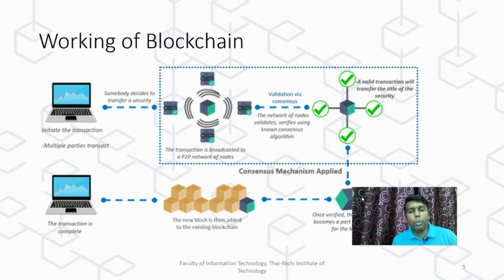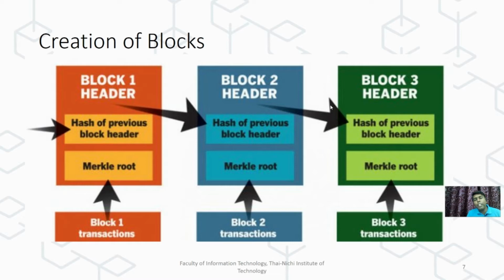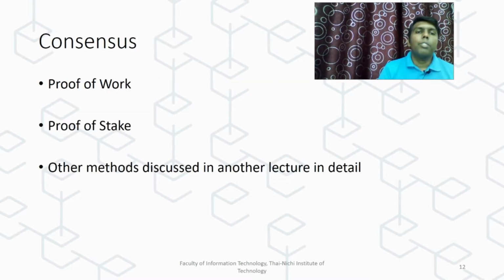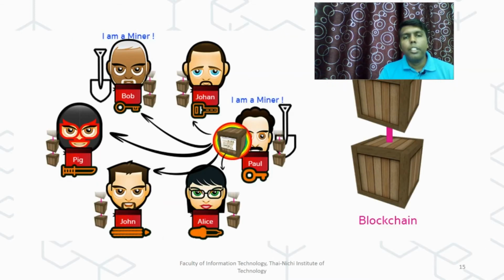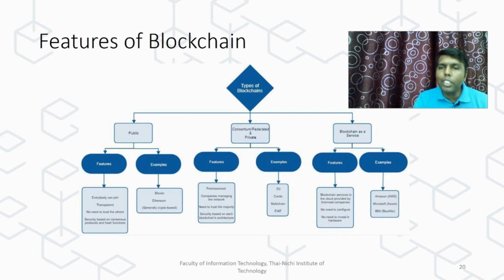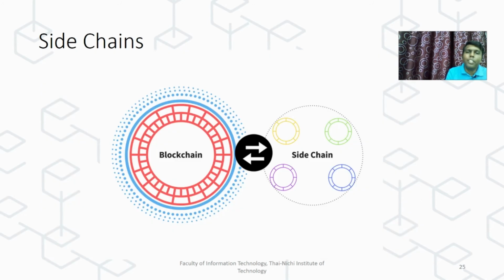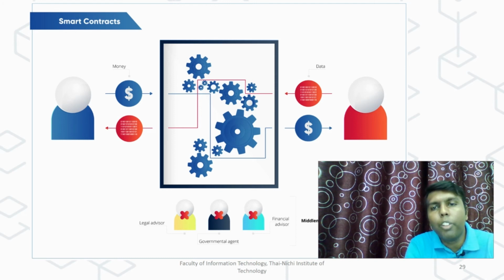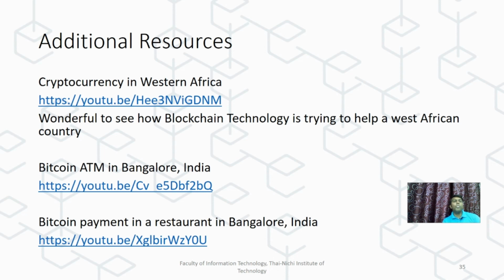Ferdin Speaks | Blockchain Technology | Blockchain Terminologies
Lectures given by Ferdin Joe John Joseph for Blockchain Technology. This video features week 2 Blockchain Terminologies

Slideshare Links